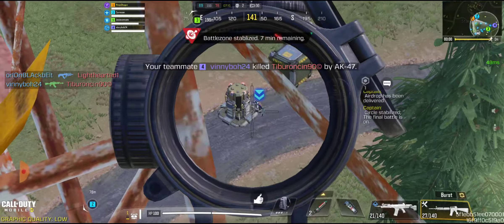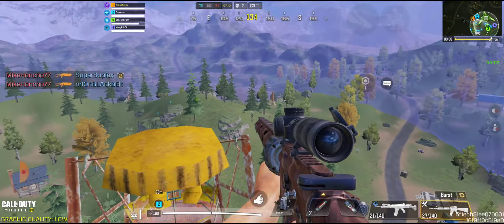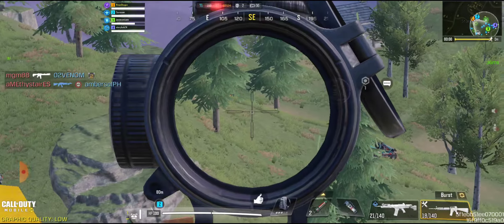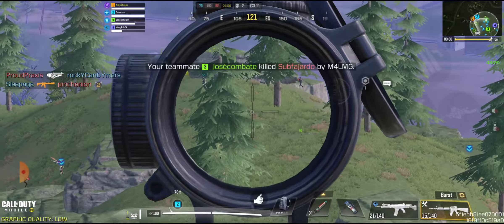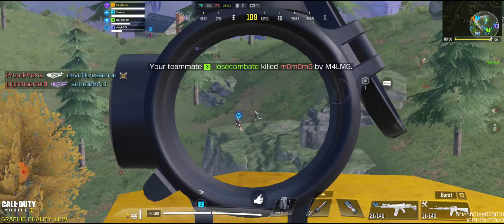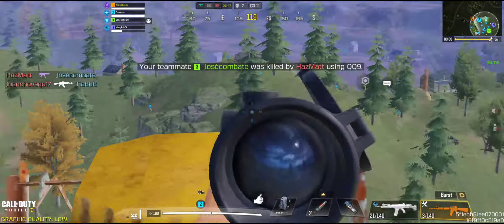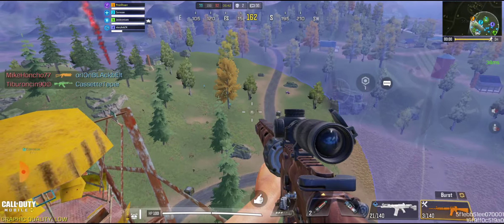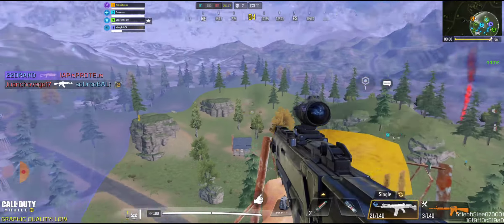M16 Battle Royale Glitch in CODM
Ninja Shogun Master of the Ninjutsu Arts

Ninja Shogun INSTAGRAM

CODM Call Of Duty Mobile CODMOBILE